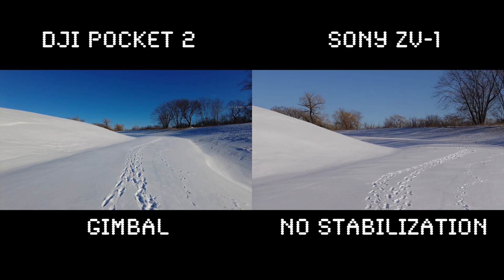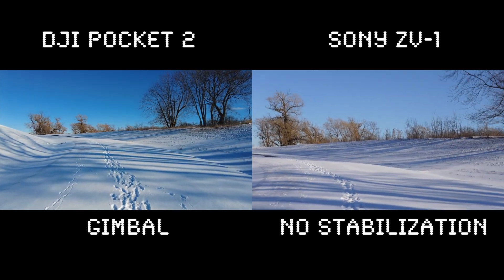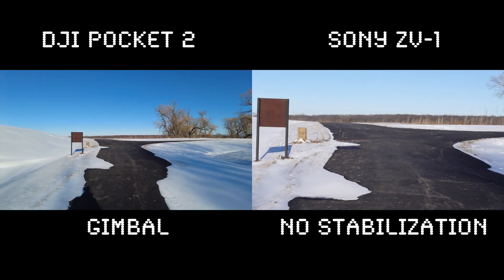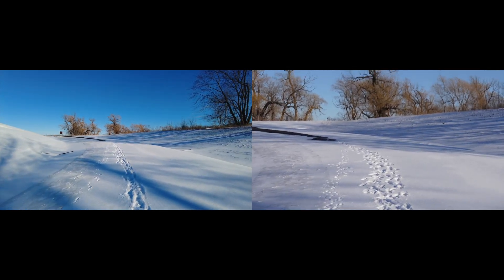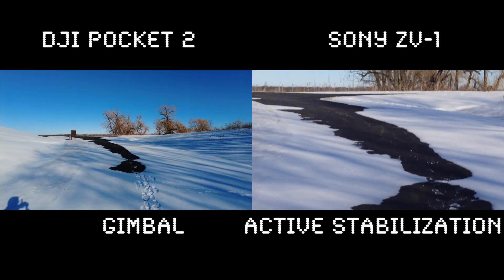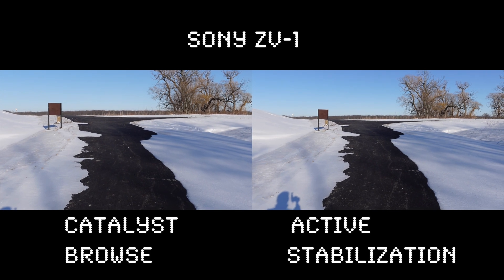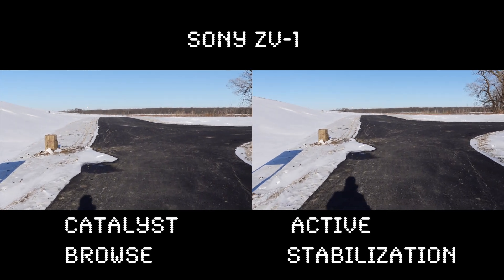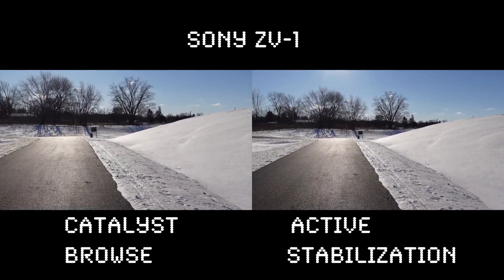ZV-1 Stabilization comparisons with Catalyst Browse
This video is a series of tests where I compare the ZV-1 with no Stabilization to ZV-1 Active Stabilization, DJI Pocket (for gimbal stability) and Catalyst Browse.
These 4K ZV-1 clips were about 1:30 each and took 8 minutes to stabalize on a Mac M1 in Catalyst Browse.